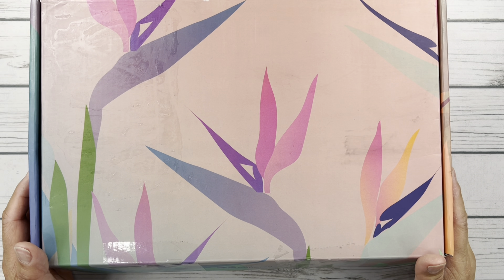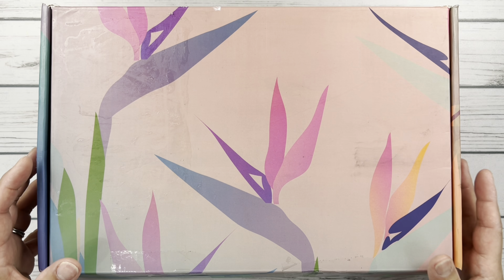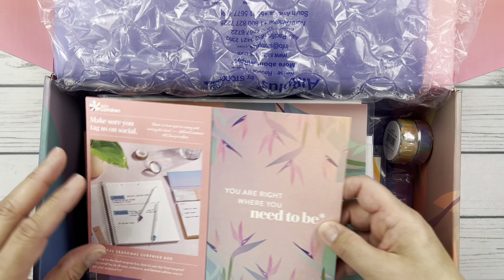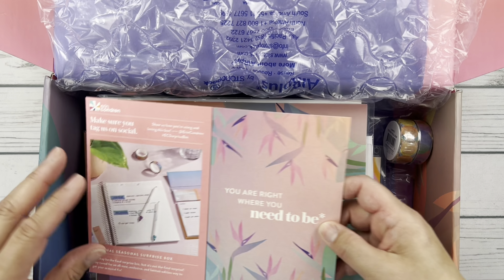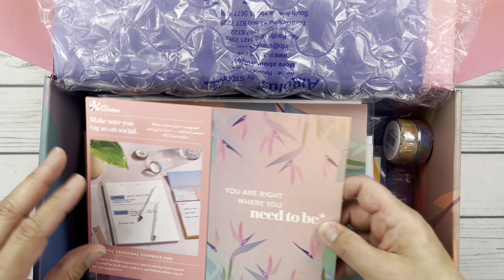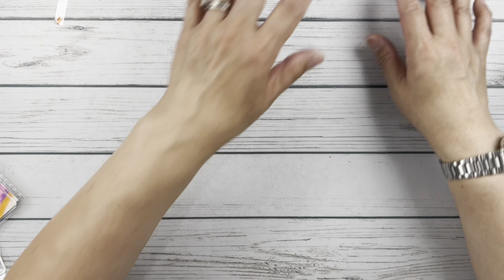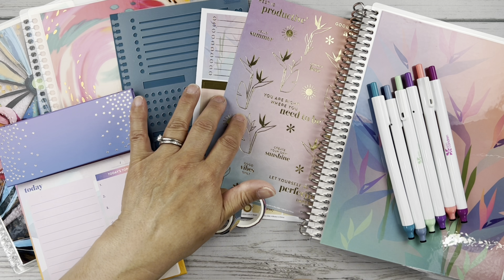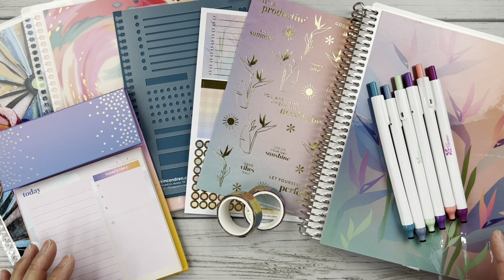The Last One! | Erin Condren Seasonal Surprise Box | Summer 2023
This is it friends, EC has announced that this is the last Seasonal Surprise Box.  But, they've also said to be on the lookout for a brand new way to get your seasonal surprise.  I'm wondering if they'll be switching over to a subscription type model??  What do you think?

TOOLS I USE:
96pc Tombow Dual Brush Pen Art Markers
12pc Zig Clean Color Dot Markers
6pc Zig Clean Color Dot Markers